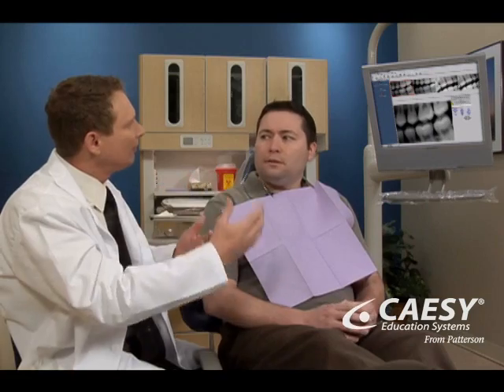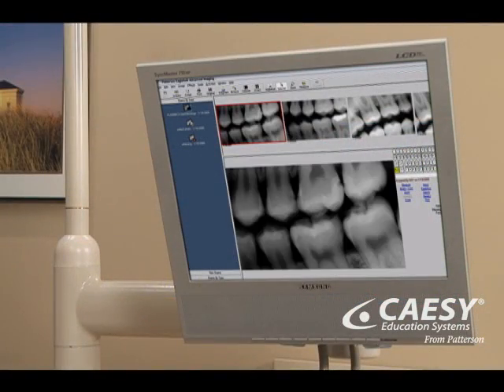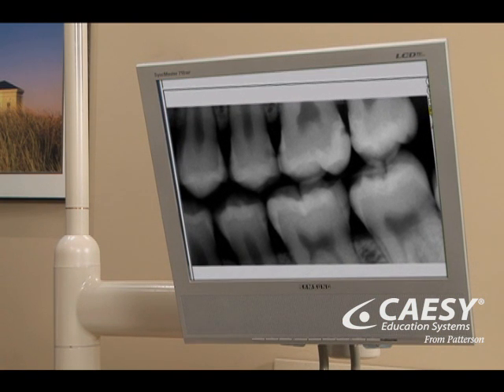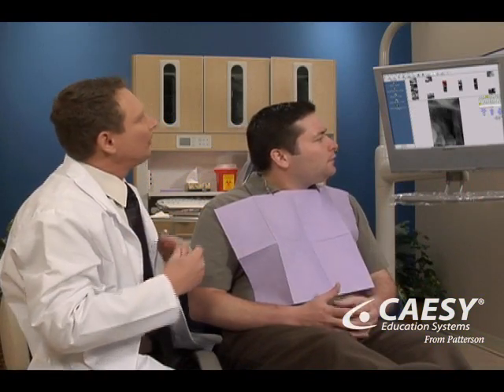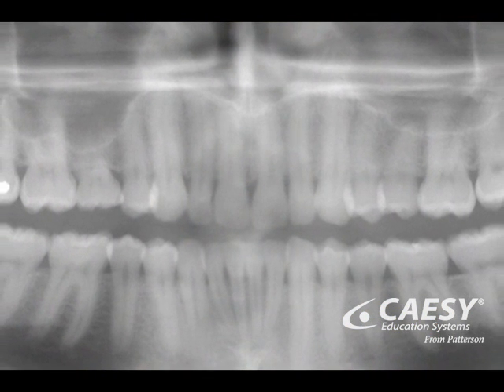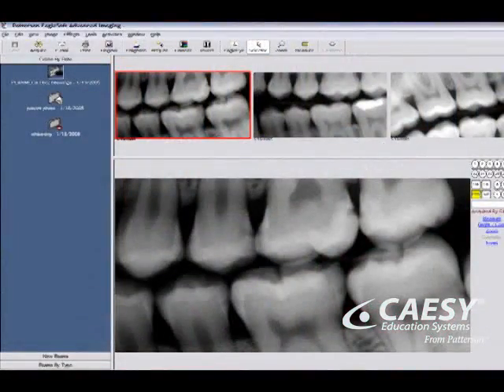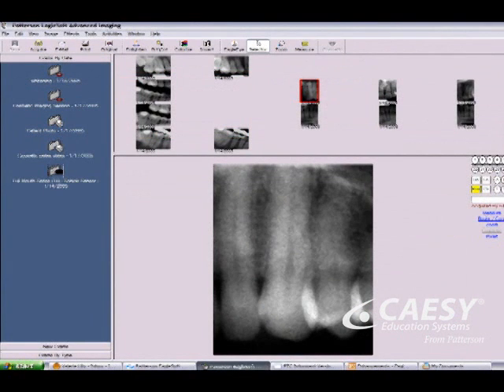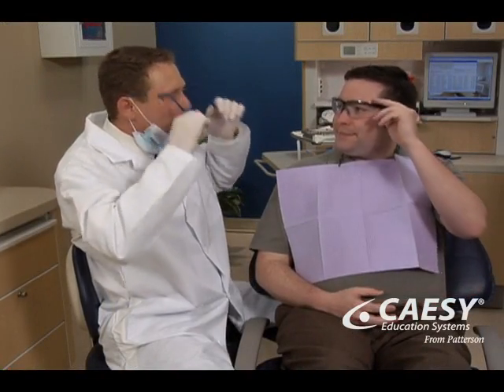Digital X-Rays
Lower radiation, more detailed dental x-rays using digital x-rays.